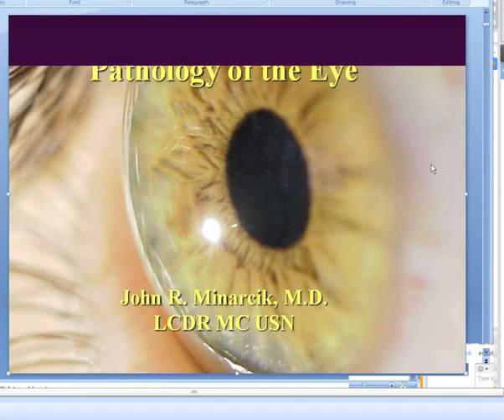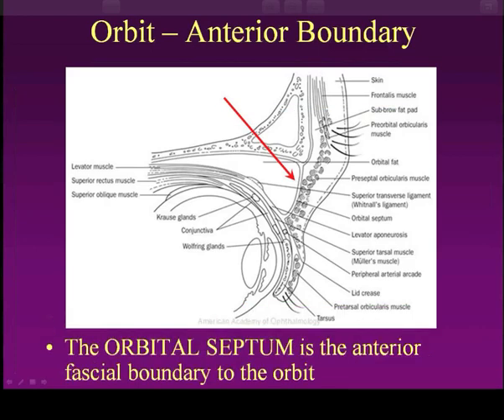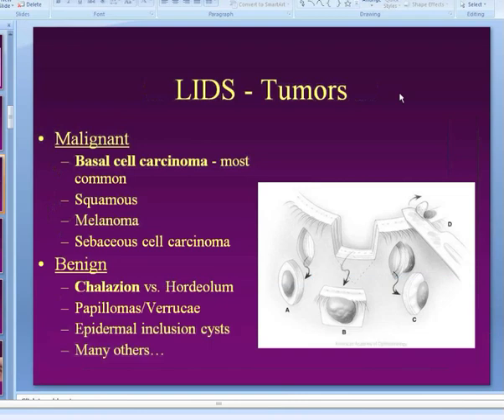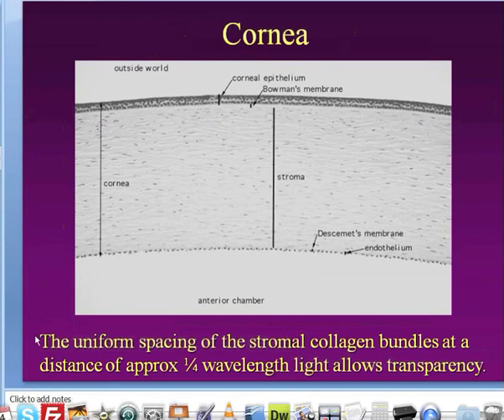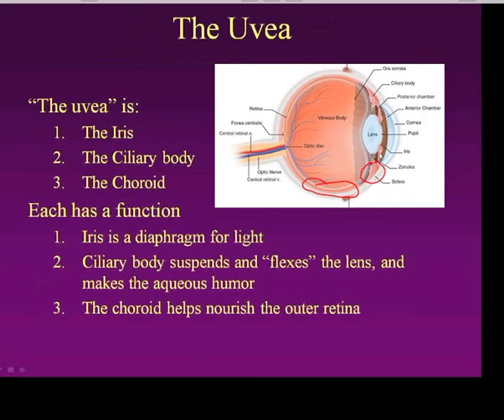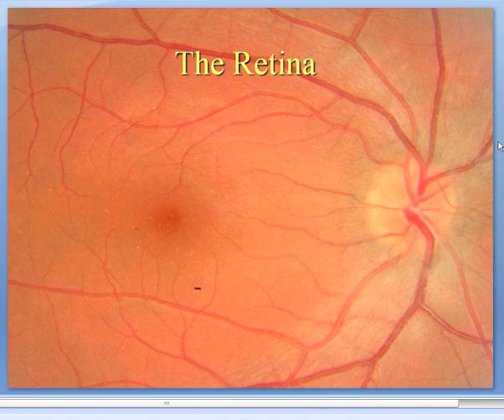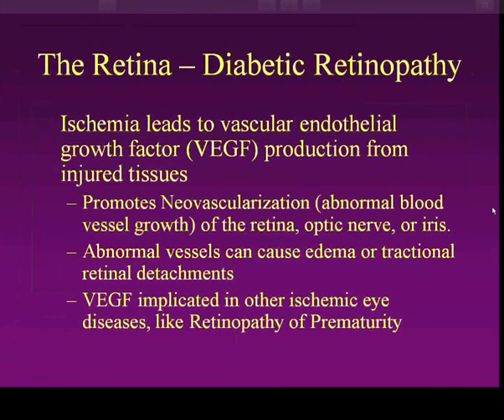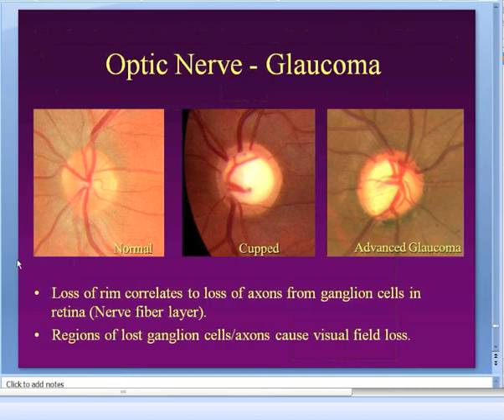Pathology of eye